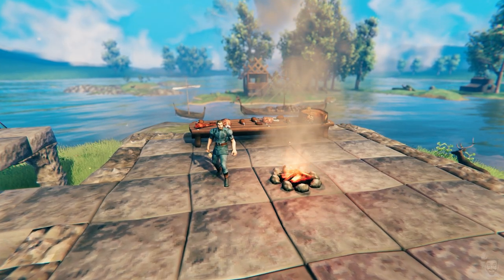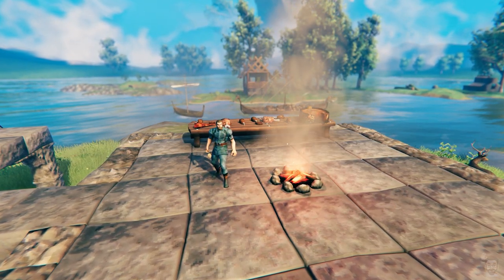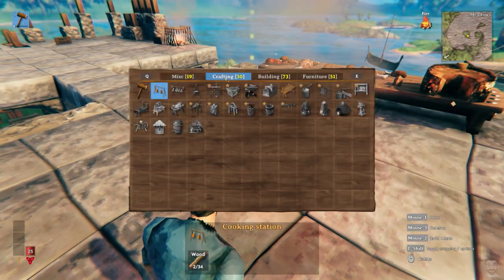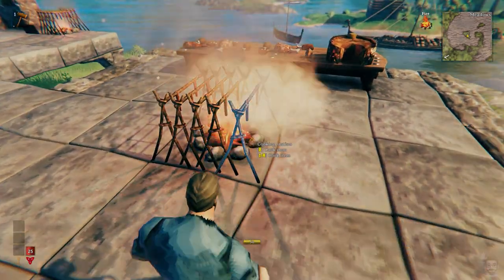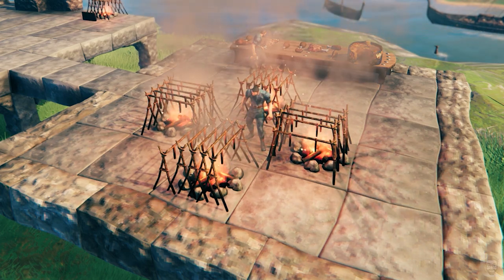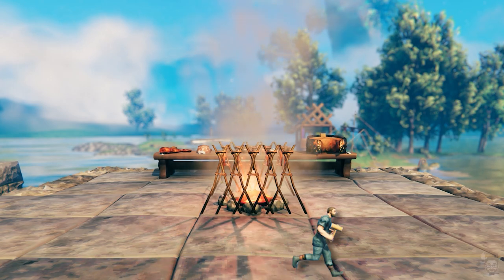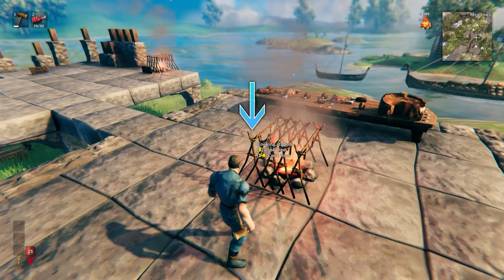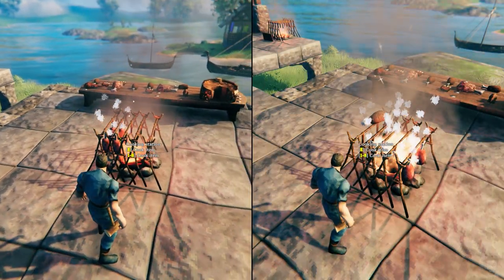How to Cook LOTS of Meat fast! | Valheim Quick Tips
In this quick Valheim video, I'll show you how to cook lots of meat efficiently!

The cooking station is great, but twenty cooking stations are even better!

Valheim is an early access, indie survival game that draws some inspiration from Viking culture. It's an open-world survival and crafting game with single-player and co-op PvE (player vs environment) mechanics.